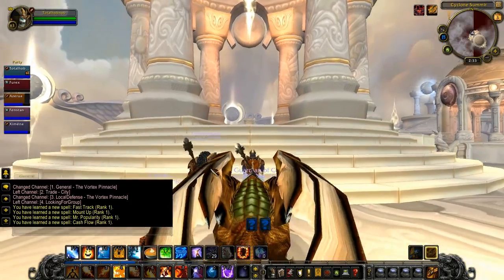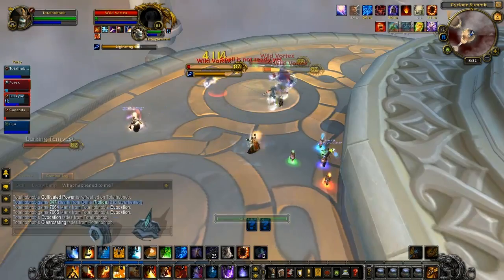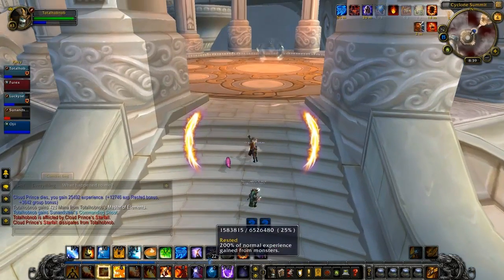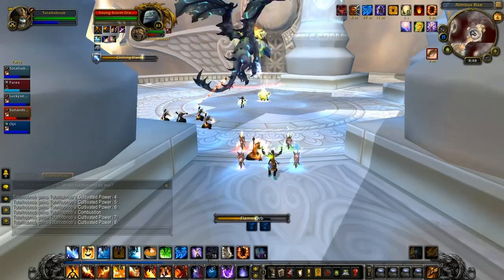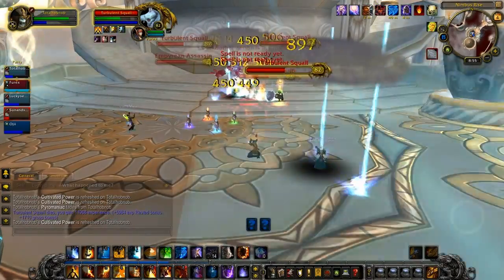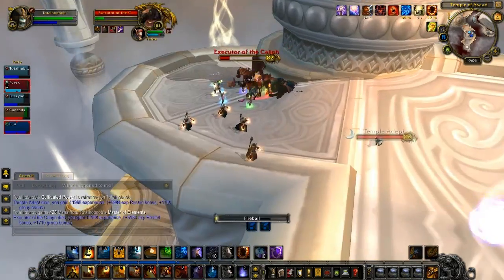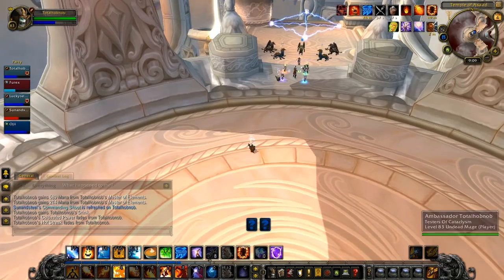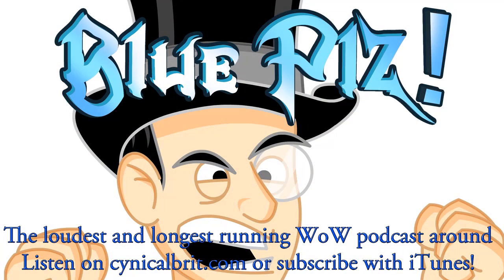WoW Cataclysm Guide - The Vortex Pinnacle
- Blue Plz! The longest running and rantiest WoW podcast around.

The Vortex Pinnacle is a Level 81-83 5-man dungeon located in the Skywall above Uldum. It has a 3 bosses, let's have a look at what it has in store.